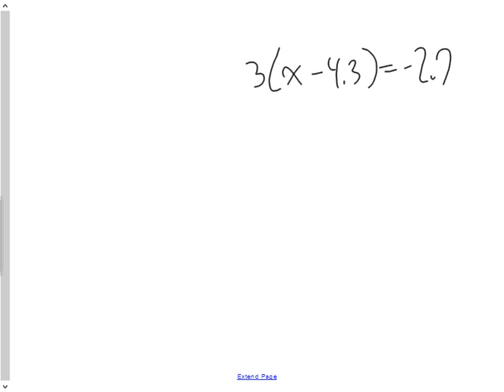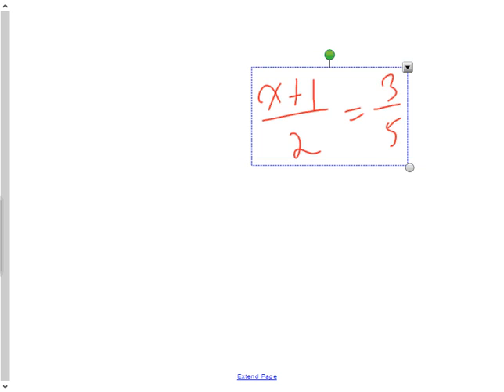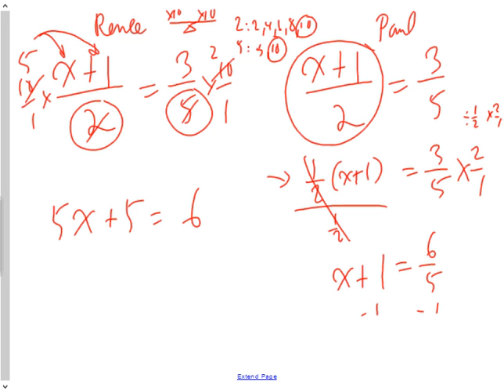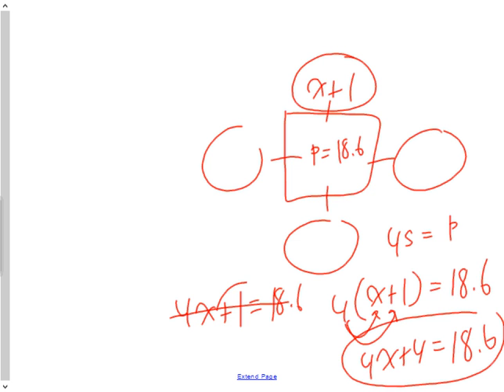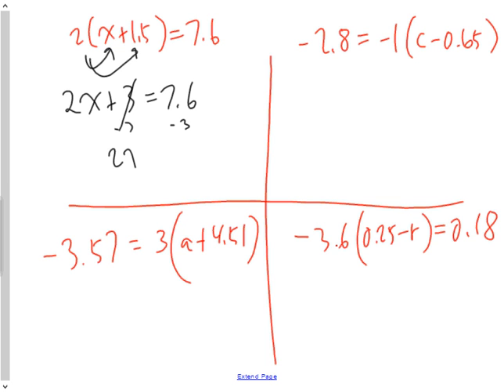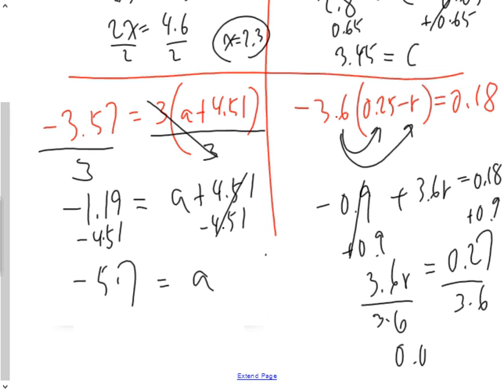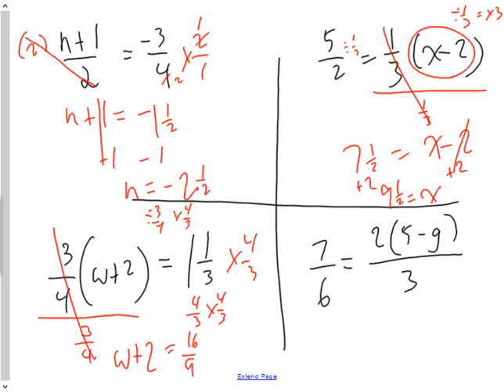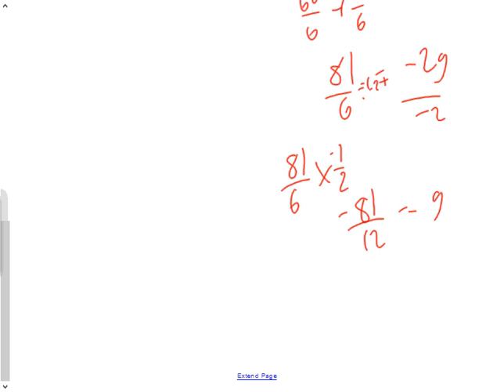8 3 Distributive Property in Algebra G9 Q1 8